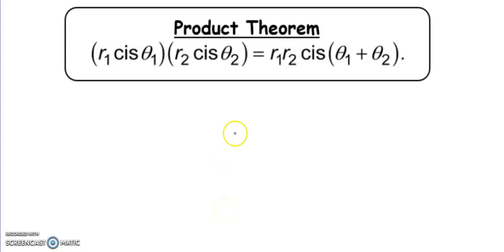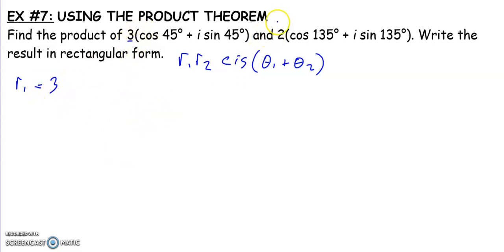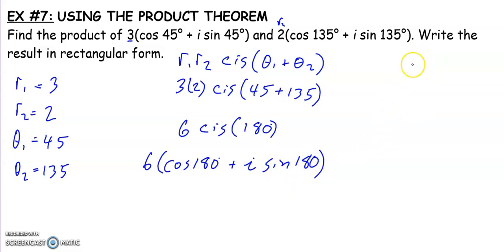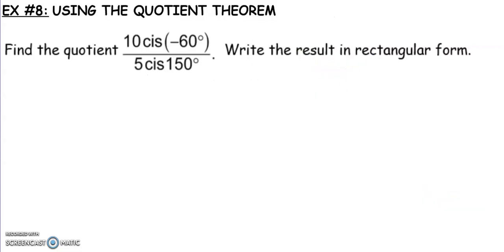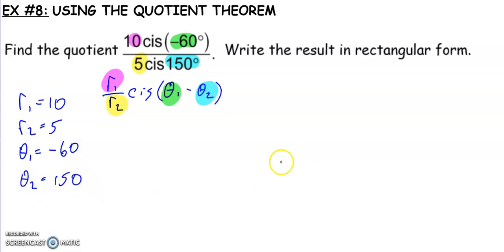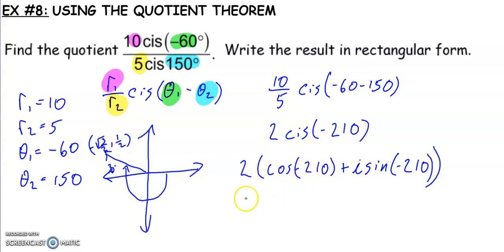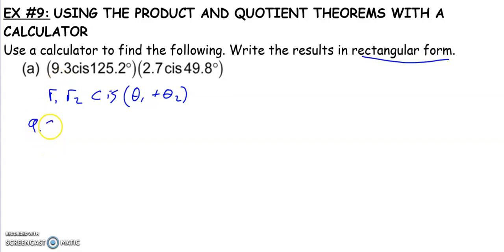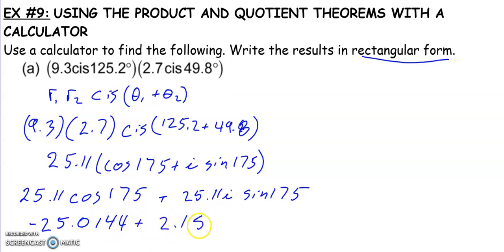6 2 Examples 7, 8 and 9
Using product theorem and quotient theorem for multiplying and dividing complex numbers.